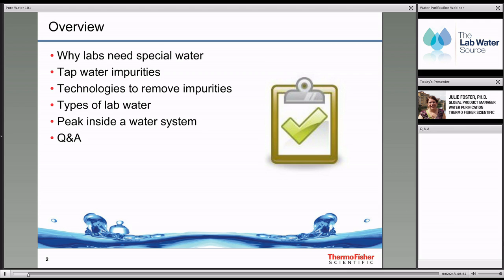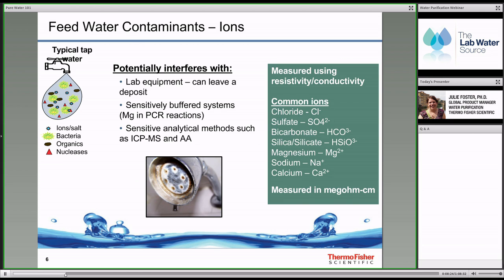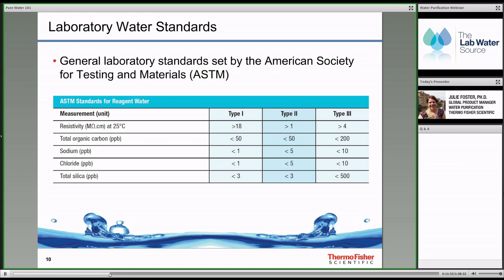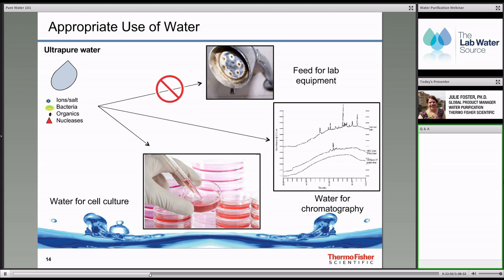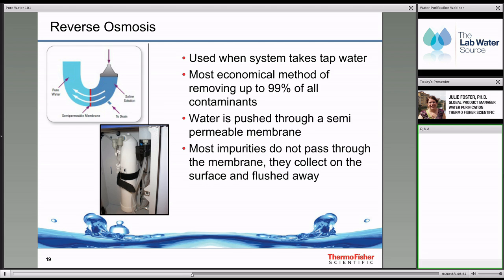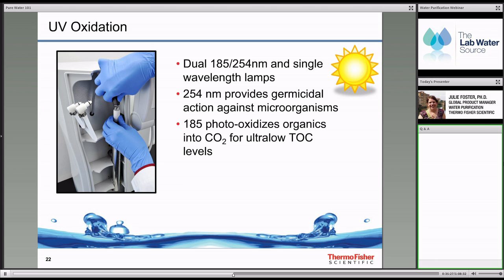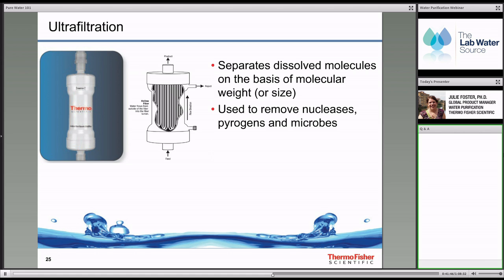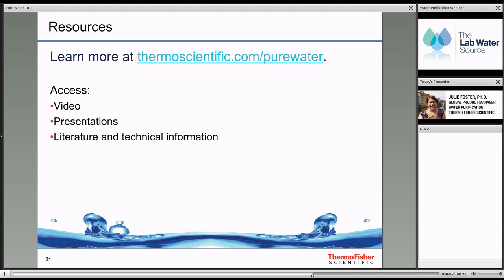Pure Water 101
This webinar examines common contaminants found in water and the technologies used to remove them.